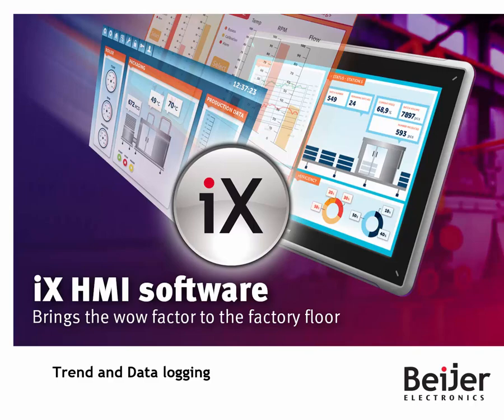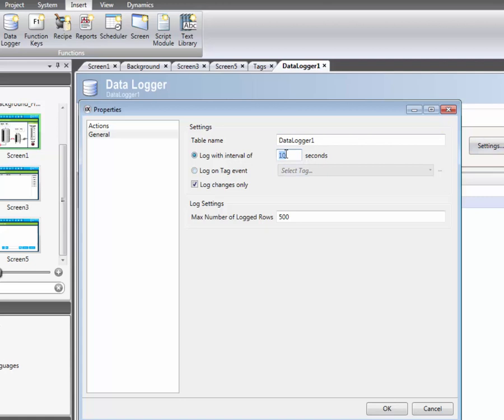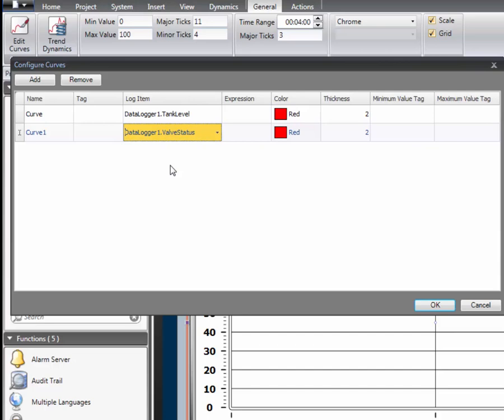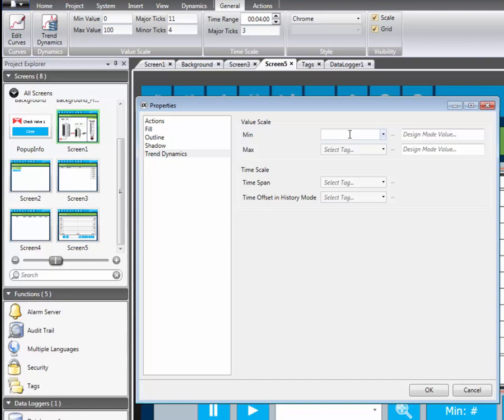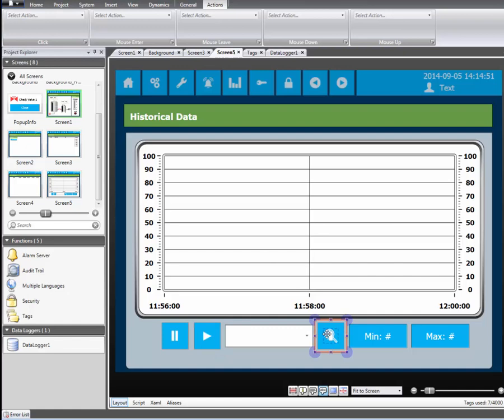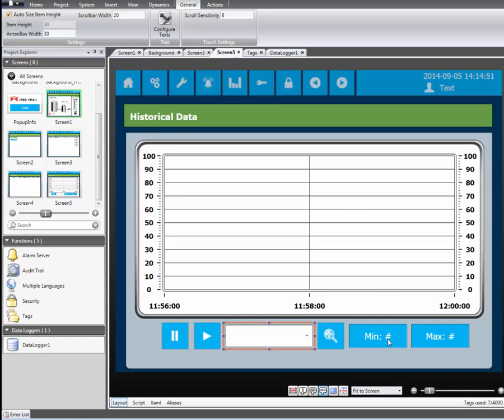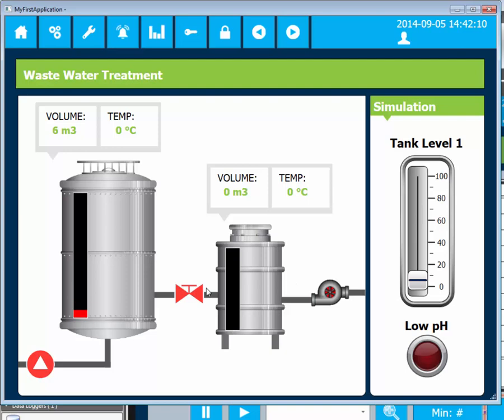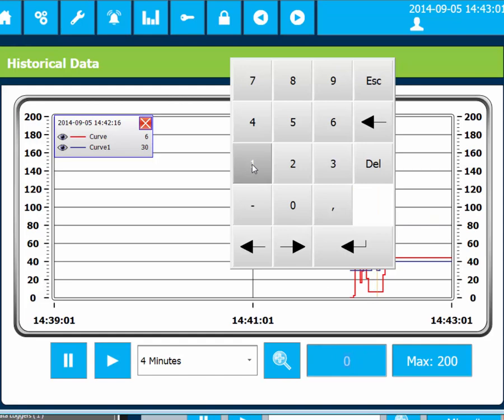Configure trends and data logging in iX Developer, Video 6 by Beijer Electronics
This video covers how data logging and trends are configured in iX Developer. It also presents how to dynamically change the appearance of the TrendViewer object, for an example the scale’s min/max value.